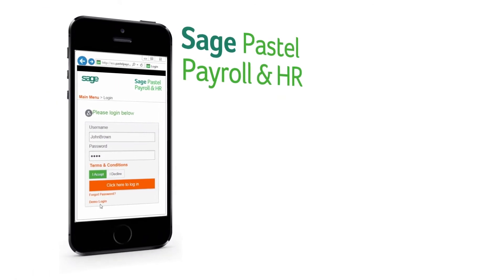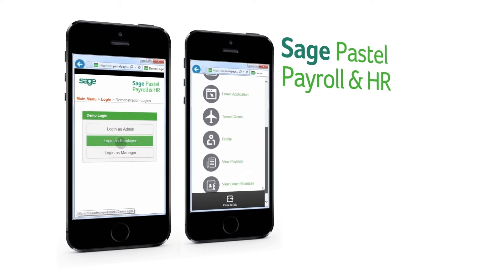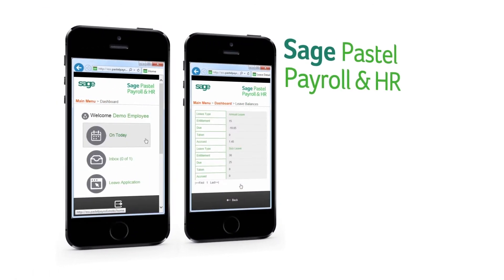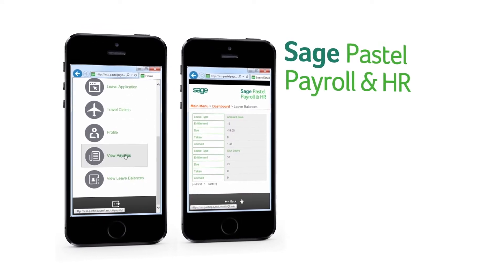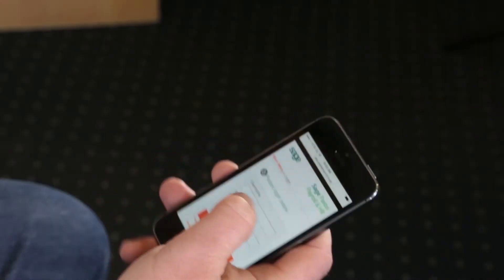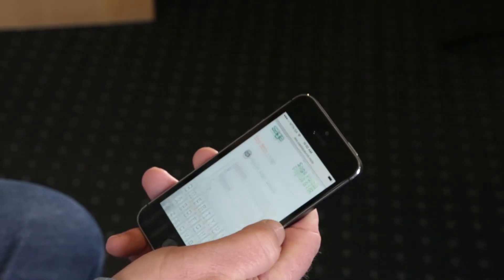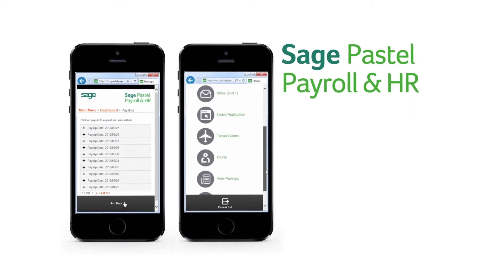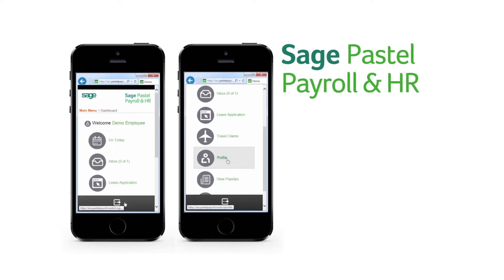Process leave and view payslips from your smartphone with Self Service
Our Self Service module provides the perfect ‘paperless’ solution, synchronizing directly with your payroll software, making both your life and that of your staff so much simpler. Leave and travel claims have never been this quick and easy – whether applying or approving. What’s more, employees will be able to view their payslips online anywhere, anytime. for more information.